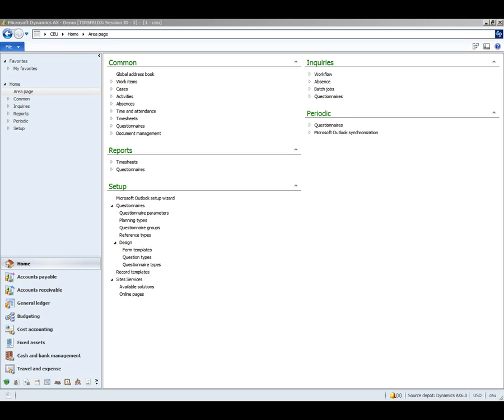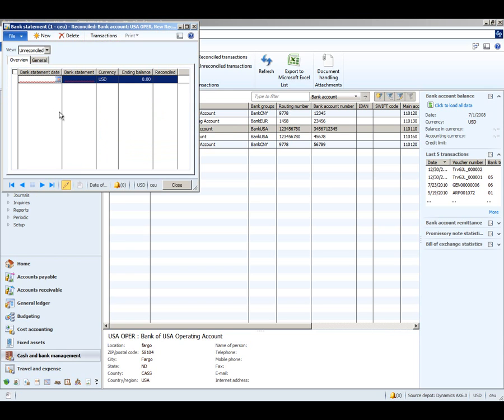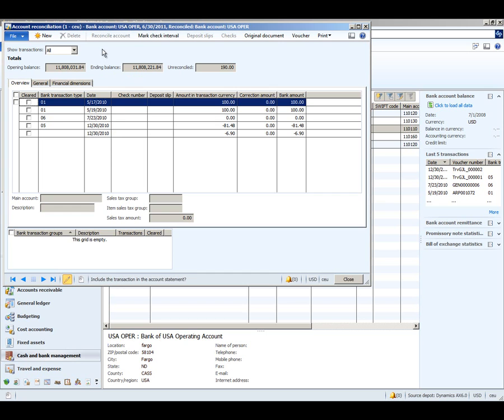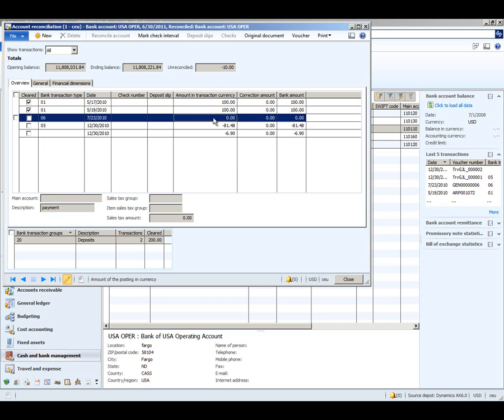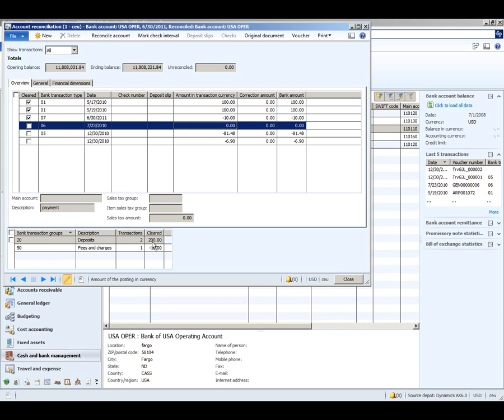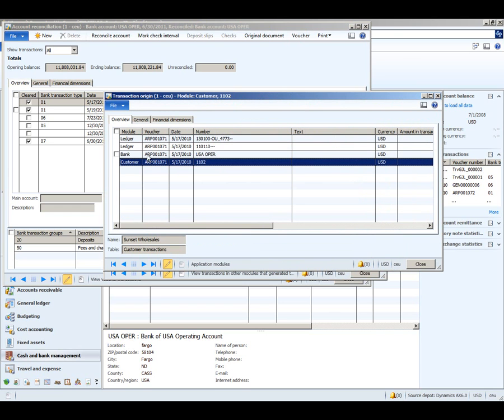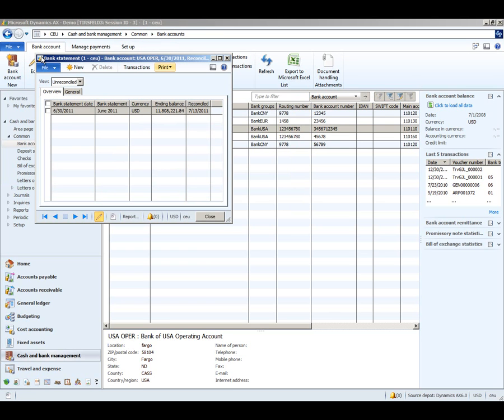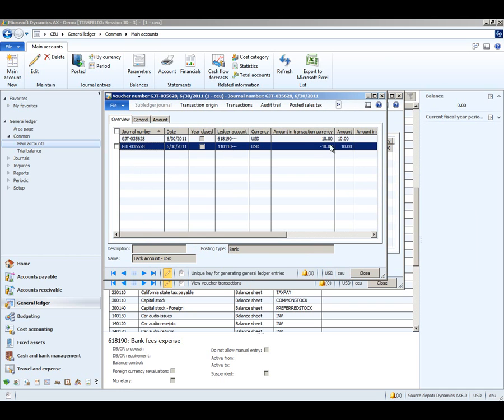Microsoft Dynamics AX: Using Bank Reconciliation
This video walks through the bank reconciliation process in Microsoft Dynamics AX 2012.